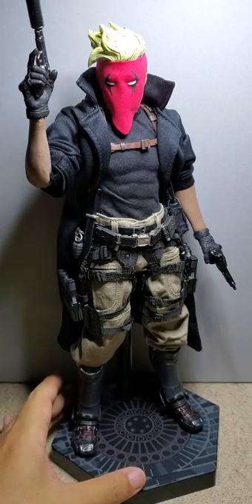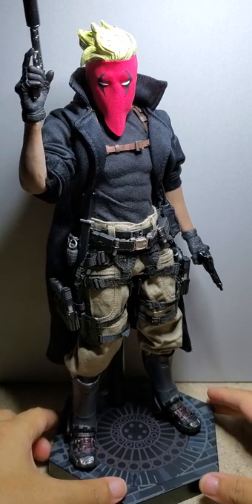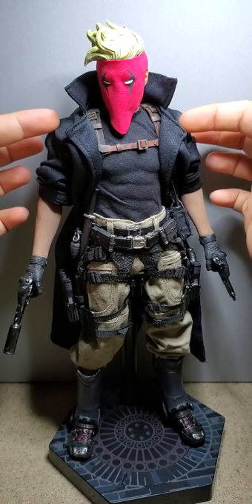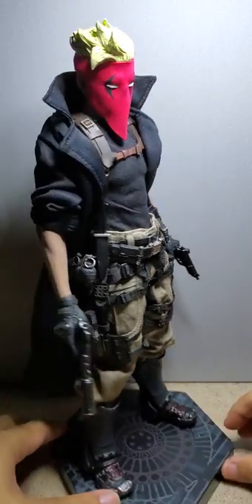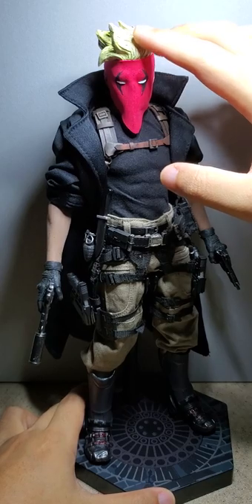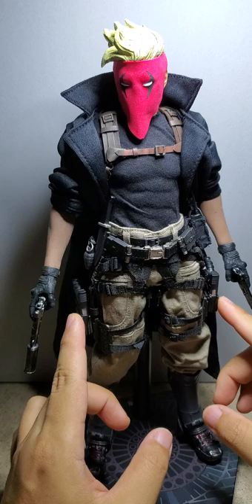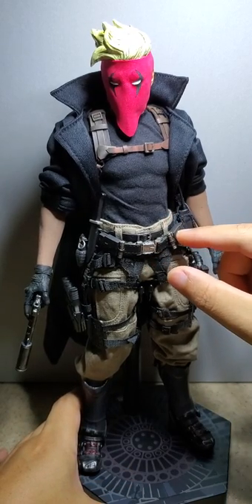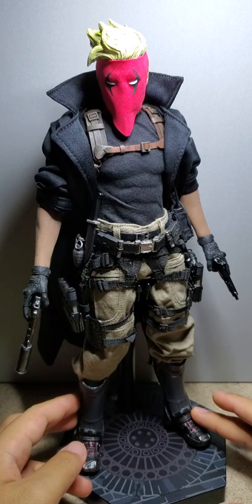1/6 Scale Custom Grifter Figure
Thanks for checking out my video Check out my Facebook page which has an accumulation of customs and figures